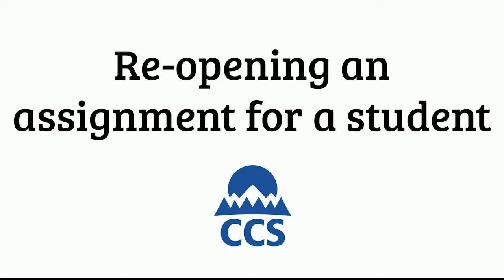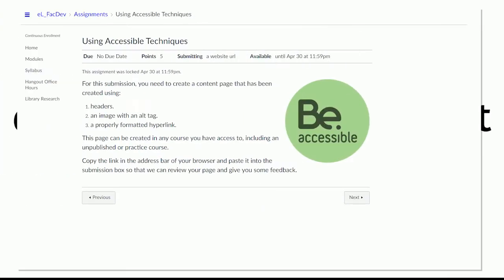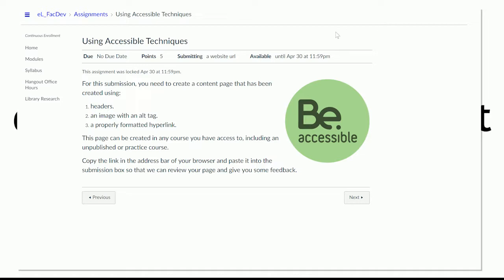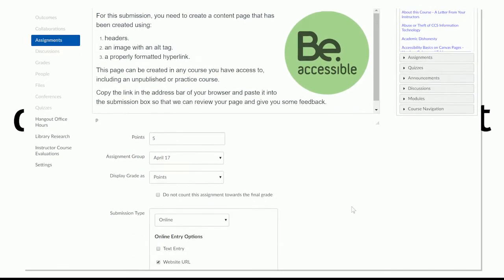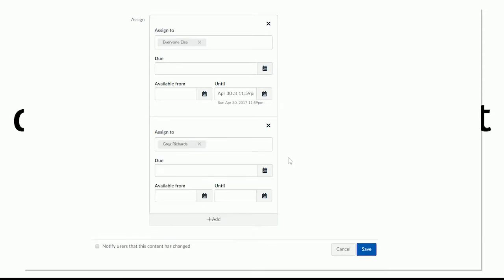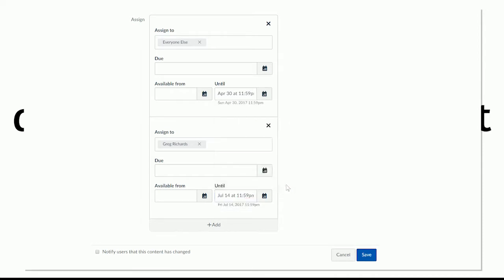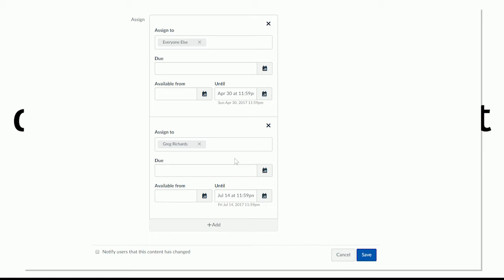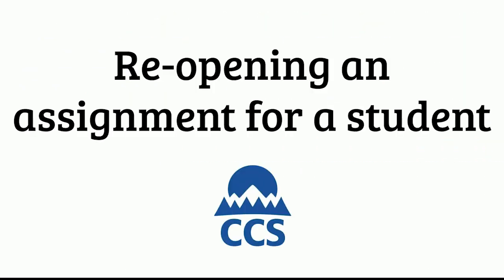Re-opening Assignments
In this video, we take a look at how to reopen assignments in Canvas when a particular student needs additional time availability or due dates.